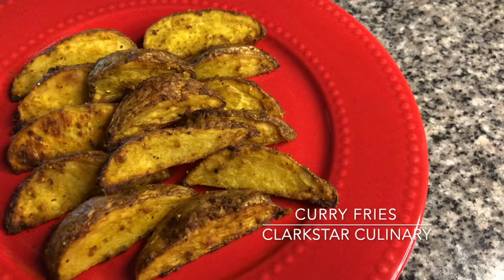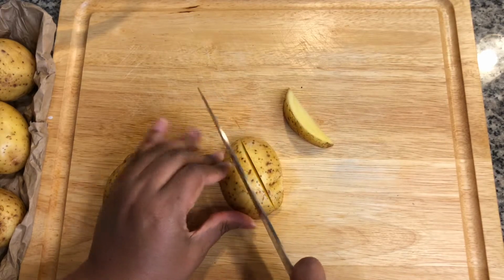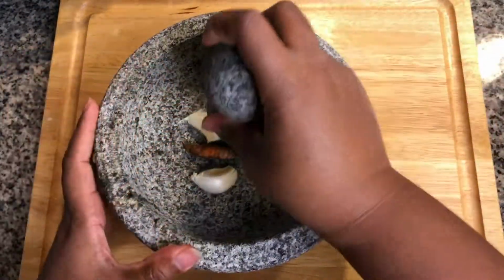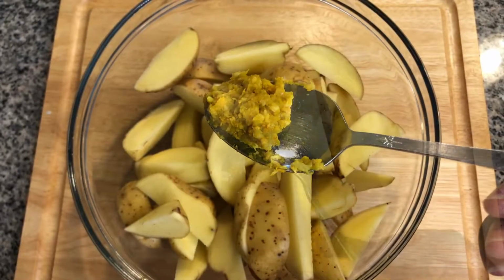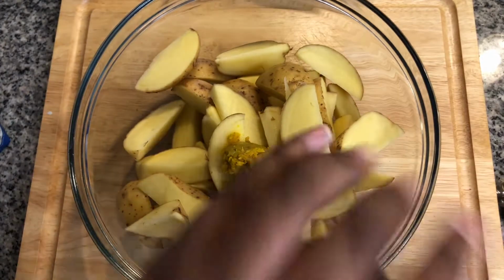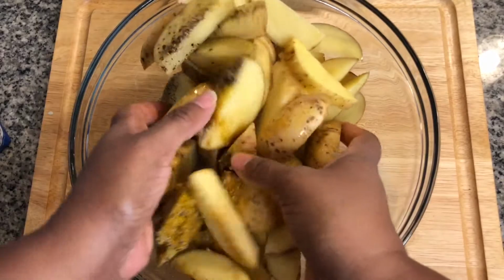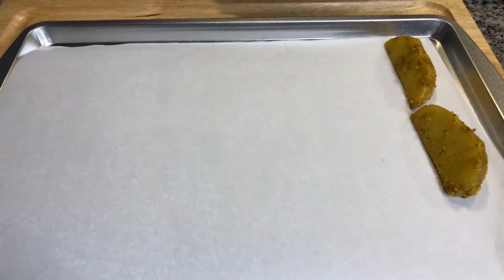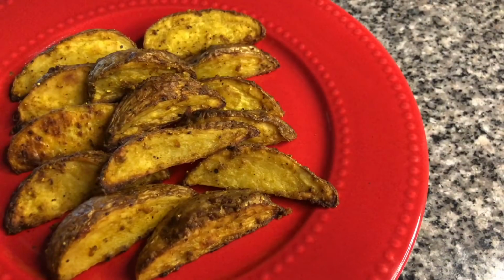HOW TO MAKE CURRY FRIES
INGREDIENTS:
8 Regular size potatoes (White or Yukon Gold Preferred)
4 Garlic Cloves
A small piece of Turmeric
1/2 tsp Garlic Powder
1 tbsp Curry Spice
Salt and pepper to taste
3 tbsp Oil

LET'S COOK:
•Wash potatoes and slice into wedges (you can peel them if you like)
•In a mortar grind 4 cloves of garlic and a small piece of turmeric into paste
•In a mixing bowl with the potatoes add the paste, 1/2 tsp Garlic Powder, 1 tbsp Curry Spice, Salt and pepper to taste and 3 tbsp Oil
•Toss until all the potatoes are evenly covered in seasoning
•Line the potatoes on a pan covered with parchment paper and put into the oven set to 350ºf/176ºc for 1 hour and 15 minutes
Once they are done, ENJOY!